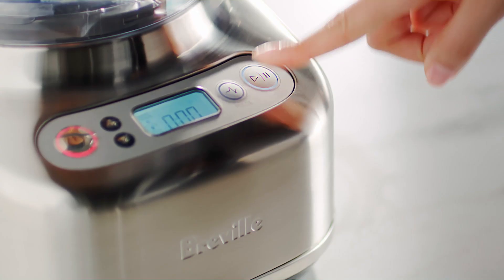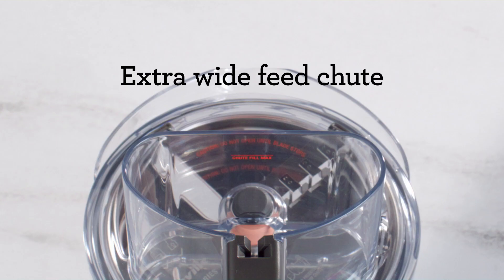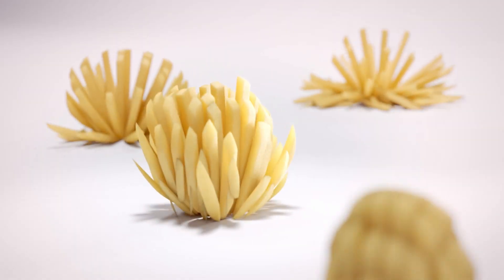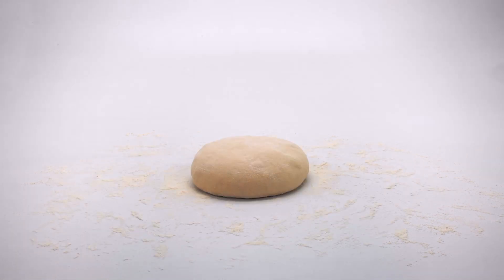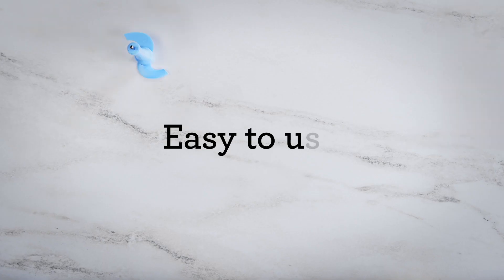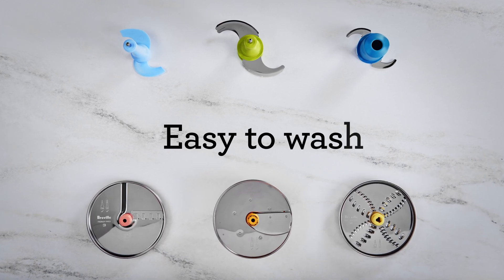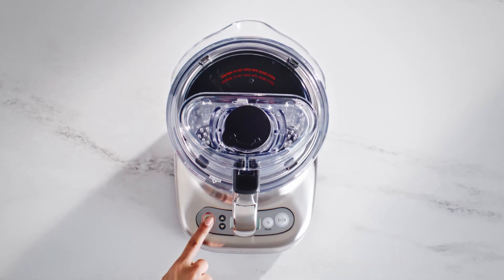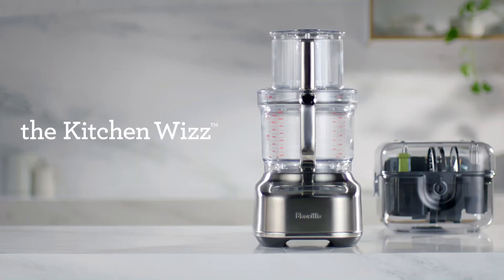the Kitchen Wizz™ 16 | A touch away from perfection | Breville NZ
Perfect your meal prepping experience with amazing presentation, even cooking and delicious flavor with the Kitchen Wizz™ 16.

Precision and consistency are the key to achieving amazing meals at home every time. the Kitchen Wizz™ 16 makes food prepping faster, easier, and more efficient with durable features that are easy to clean and last a lifetime. It’s Chef’s Armoury of Precision allows you to chop, slice, mix, shred, french fry and knead with simplicity, leaving you with the freedom to create and cook masterpiece meals.

The Kitchen Wizz™ 16 features:
- 16 cup capacity
- the Chef’s Armoury of Precision including a 24-size adjustable slicer, reversible shredding disk, french fry disk, micro-serrated S-blade™, dough blade and mini blade & mini bowl with 2.5L capacity.
- Extra Wide Feed Chute, ranging from 45mm to 140mm designed to fit produce of all shapes and sizes, without the need to cut ingredients before it enters the chute.
- Heavy Duty Induction Motor with a 30-year warranty and an updated direct drive to handle any job in the kitchen.
- Stainless Steel Reinforced Hub which is precisely engineered and built for durability.
- Ultra-durable BPA Free Bowl to ensure protection from hits and falls, with a 16 cup or 3.6 L capacity. It’s easy to assemble and dishwasher safe.
- the Chef’s Armoury storage container housing all attachments and cleaning utensils when not in use.

A touch away from perfection